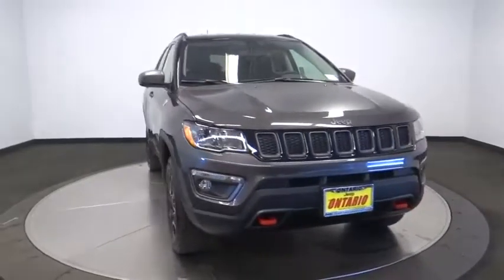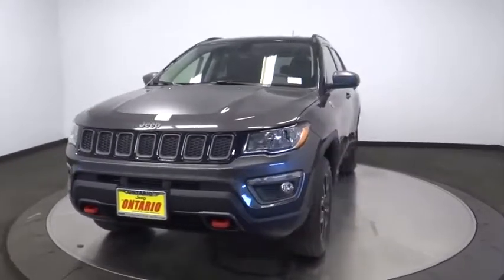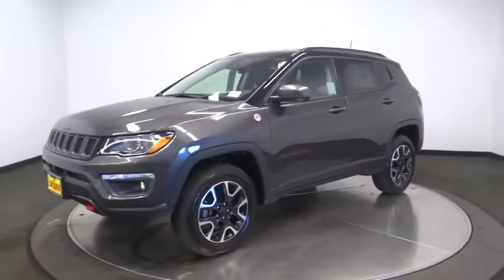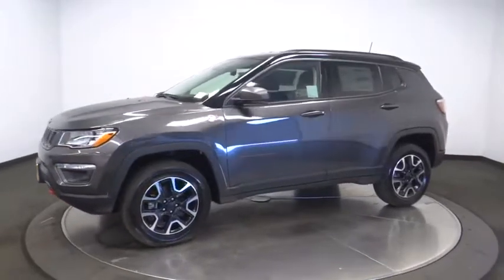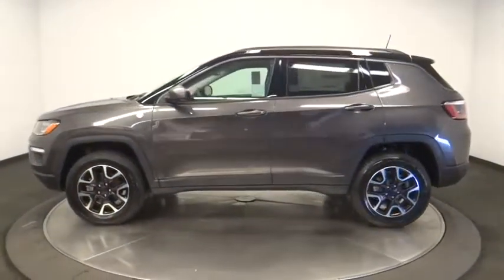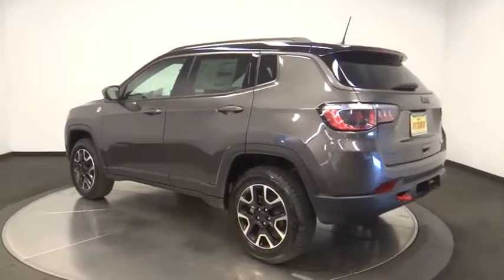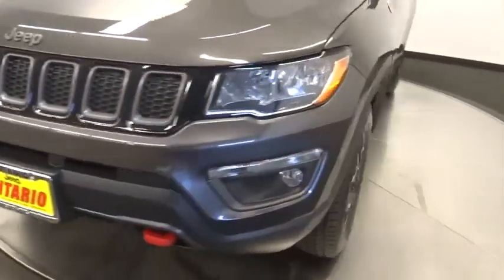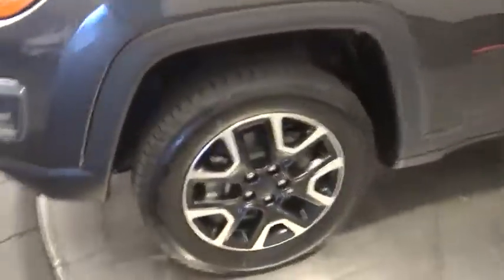2019 Jeep Compass Norco, Corona, Riverside, San Bernardino, Ontario, CA 19J878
Granite Crystal Metallic Clearcoat New 2019 Jeep Compass available in Norco, California at

Crystal Metallic 2019 Jeep Compass Trailhawk 4WD 9-Speed 948TE Automatic 2.4L I422/30 City/Highway MPG Price includes: $1,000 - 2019 Retail Bonus Cash CACKA1. Exp. 07/31/2019, $1,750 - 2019 Retail Consumer Cash 71CK1. Exp. 07/31/2019, $1,500 - California 2019 Bonus Cash CACKA. Exp. 07/31/2019